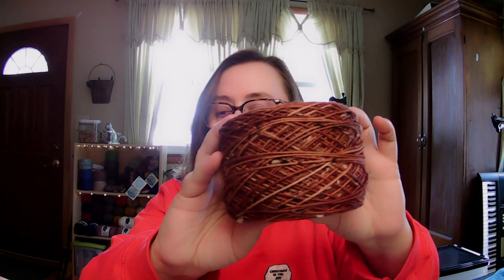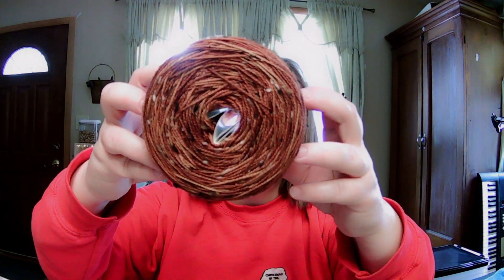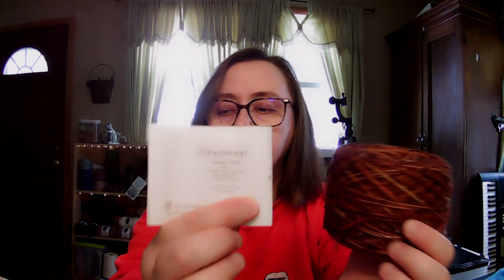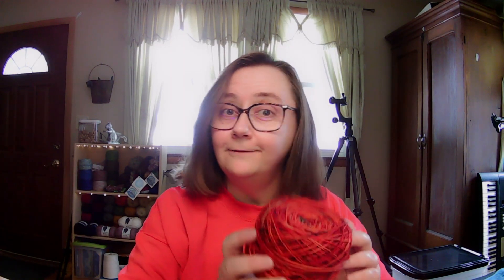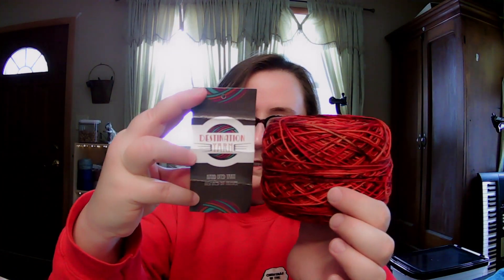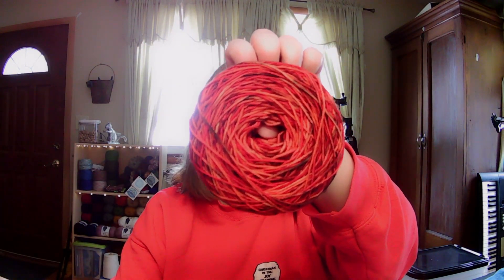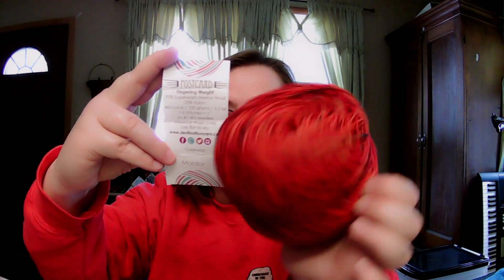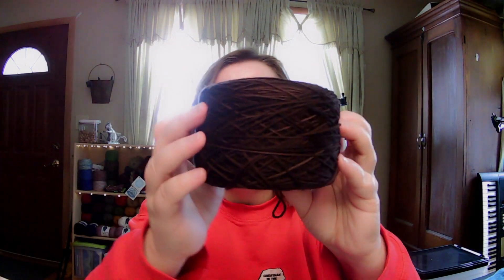Vlogmas 2022 Day 24: Christmas Eve! Finishing up yarn tour and sharing bloopers from Vlogmas!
The big day is almost here! Happy Christmas Eve!

Check out the blooper from Vlogmas for Christmas Eve. Had to do a retake! Talk about flying reindeer!

Thank you for getting my channel more than 500 views! I appreciate your watching and hope you come back for more!

Here's hoping your day was awesome and filled with people and pets you love!

Happy Christmas Eve! See you tomorrow!